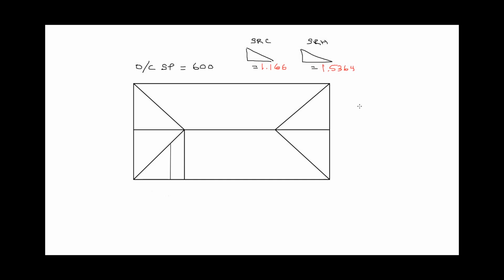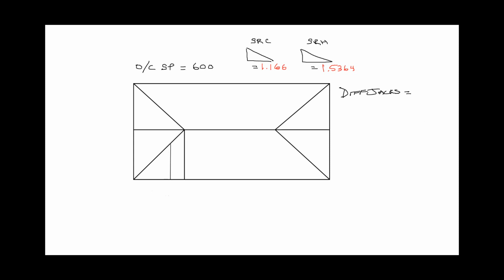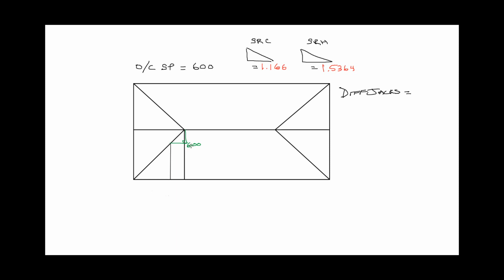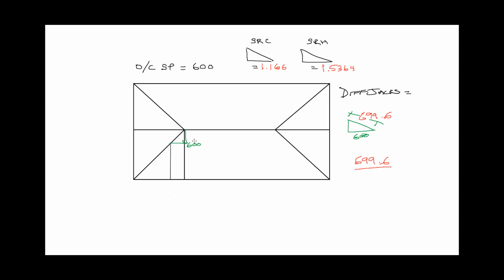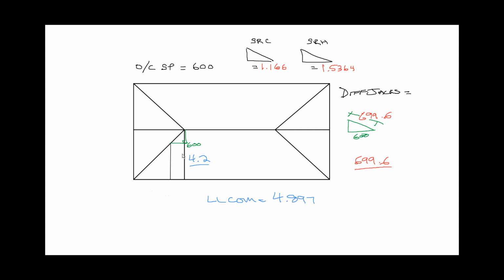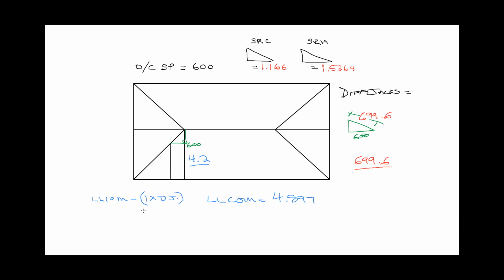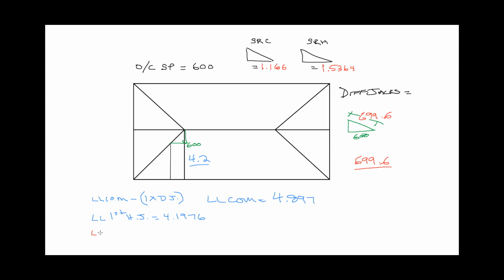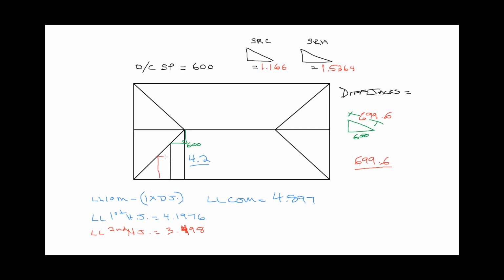Difference in Jacks